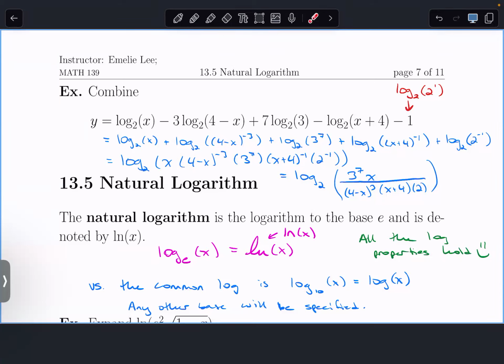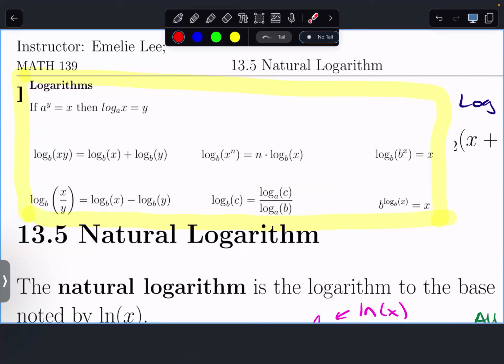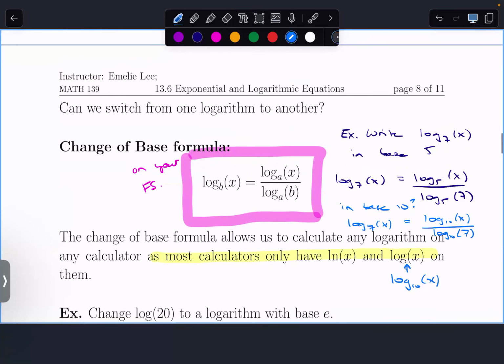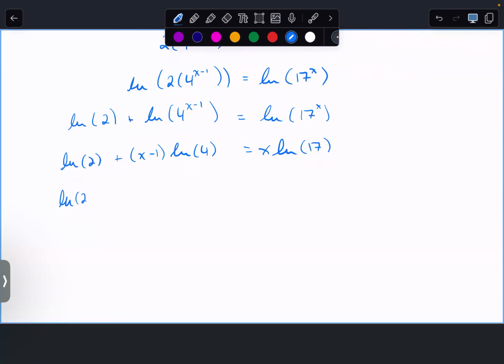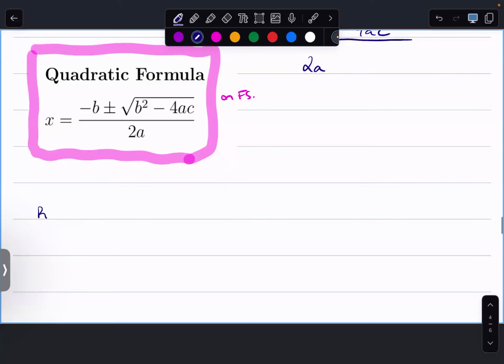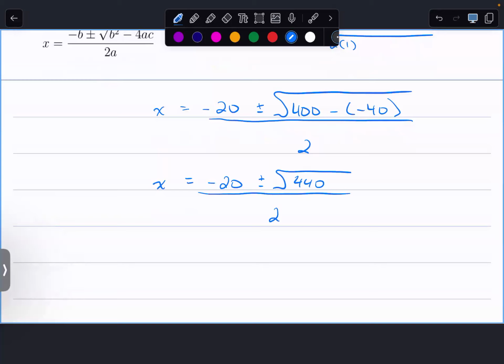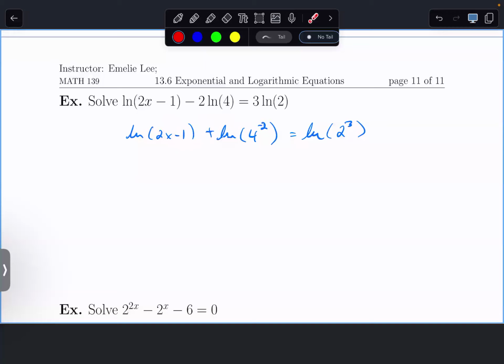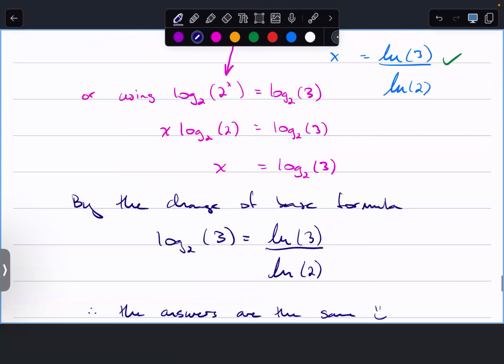Math 139 Oct 28 2024 - Exponents and Logs Part 2